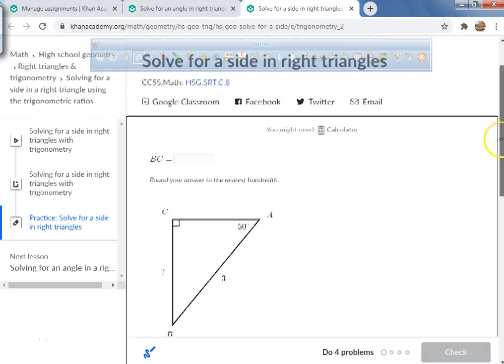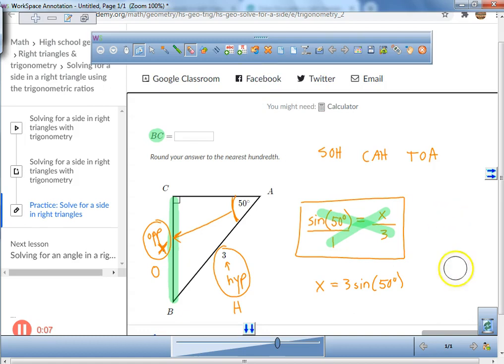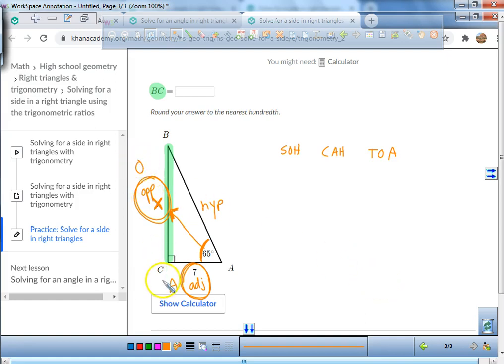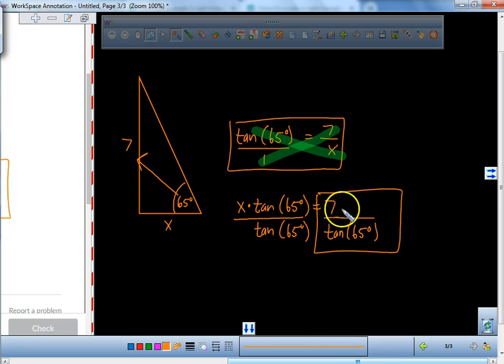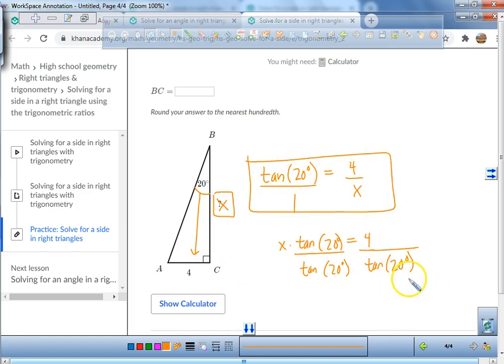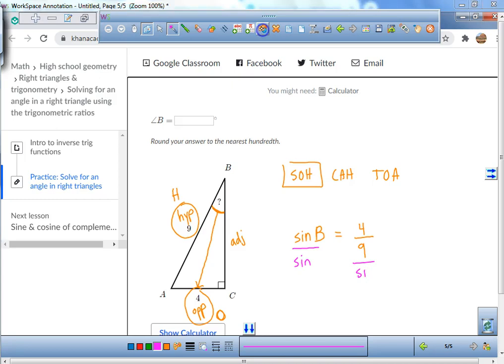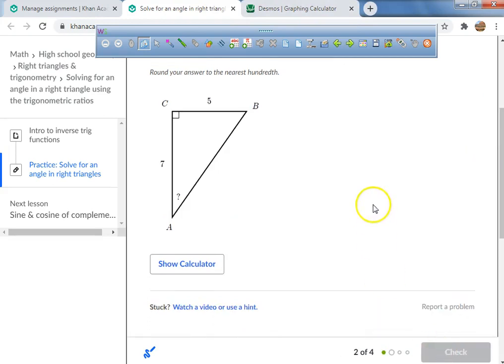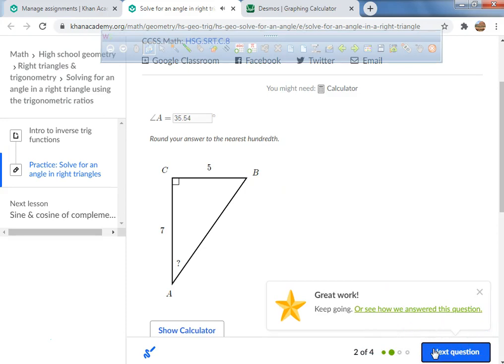KA Trigonometry Solving for a Side and an Angle